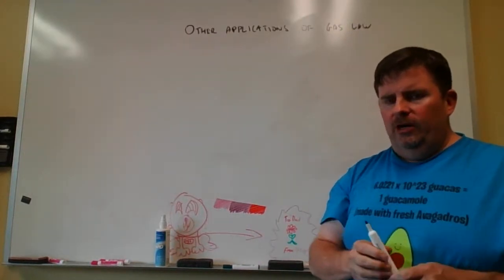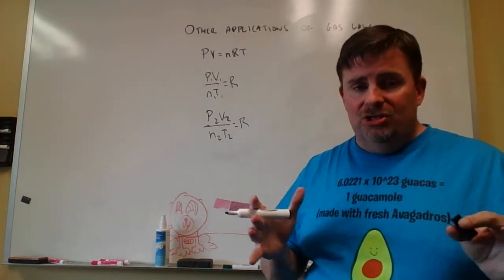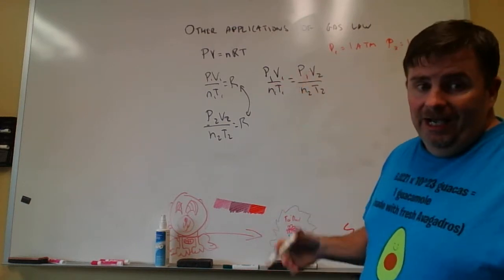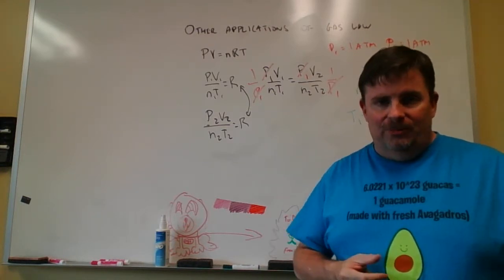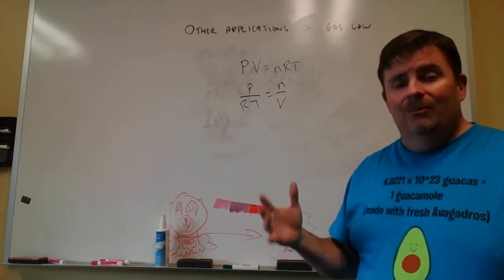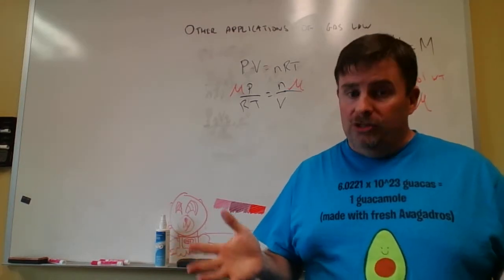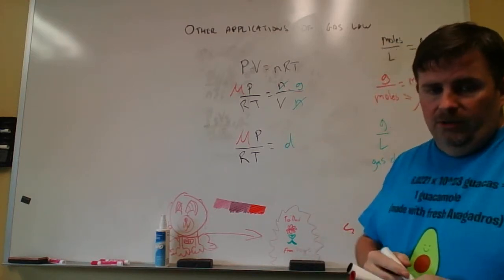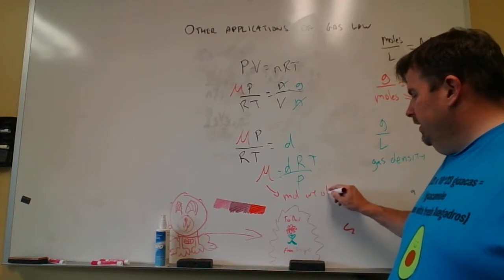Additional Applications of Gas Law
Additional Applications of Gas Law, in particular how to determine the density and molar mass of a gas.